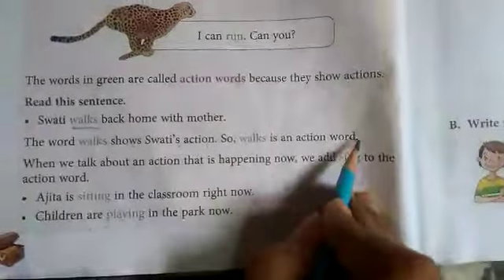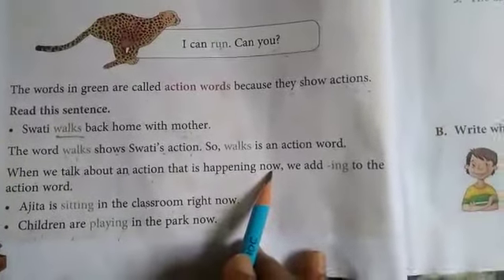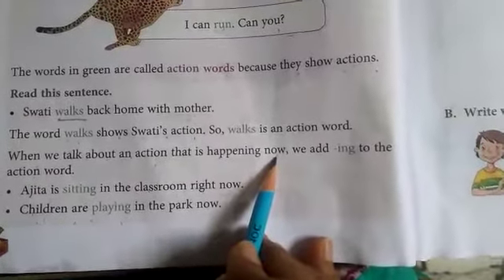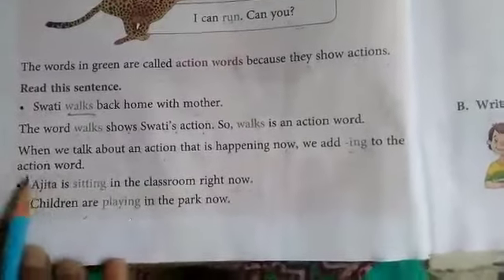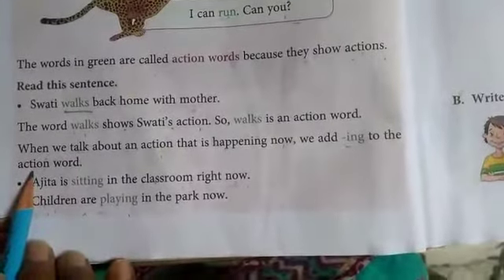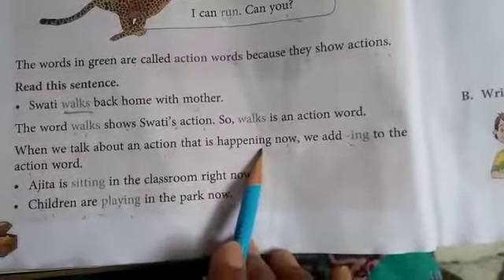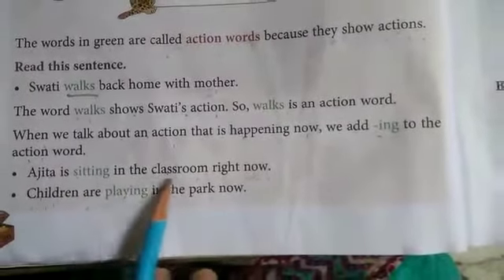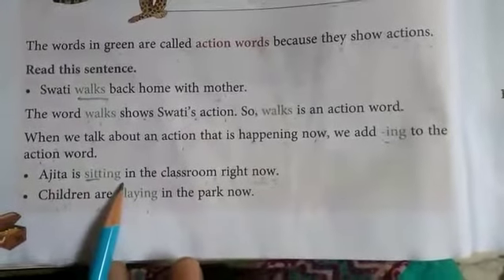Class:1st Sub. English Grammar Topic :Action words